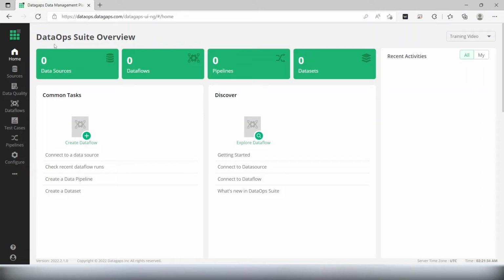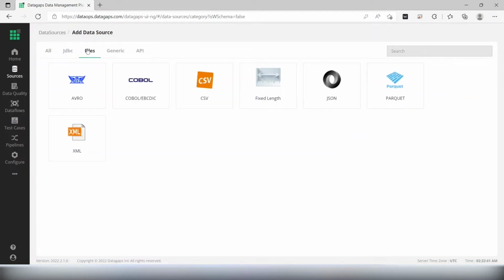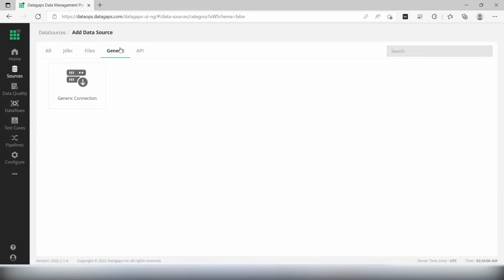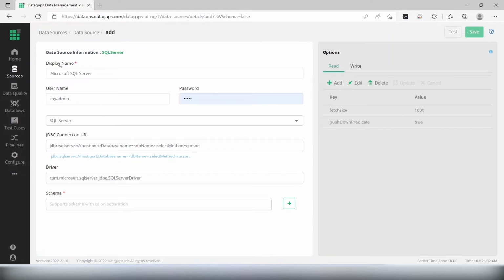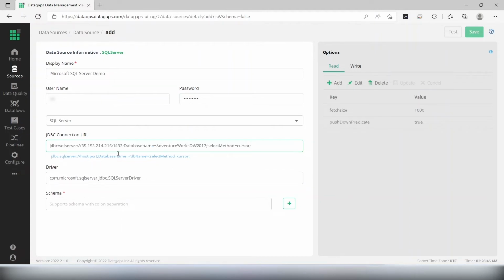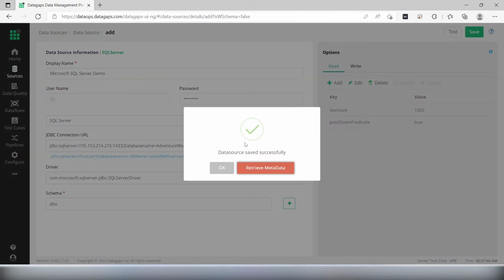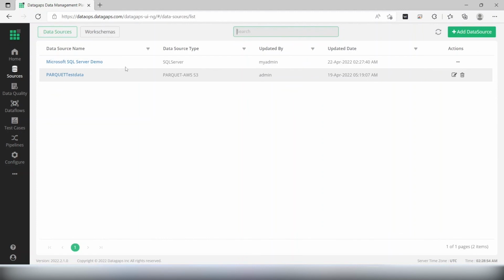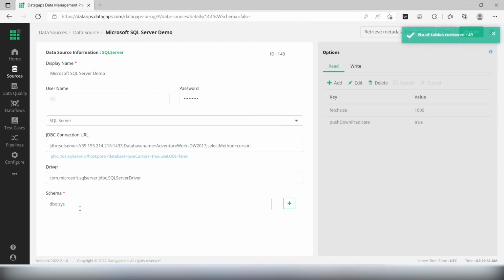1- JDBC Data Source - DataOps Suite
DataOps Suite - Your Gateway to Flawless Data Testing Automation and End-to-End Data Validation.

We are thrilled to introduce Datagap's DataOps Suite, a cutting-edge solution for enterprises that handle large volumes of data. Our Suite has been designed with a focus on streamlining data testing automation, offering unparalleled validation and governance of Data and Pipelines. It boasts advanced features such as automated data quality checks, data profiling, data lineage, and metadata management, all aimed at simplifying your data management processes.

At Datagap, we understand that every business is unique, which is why we have made our DataOps Suite highly customizable. Datagaps DataOps Suite has been successfully implemented across multiple industries and uses cases, including banking, insurance, healthcare, and retail. Our clients have reported increased efficiency, improved data quality, and reduced risks associated with data management.

With Datagaps DataOps Suite, businesses can rest assured that their data is processed accurately and efficiently, reducing time-to-market and improving decision-making. DataOps Suite provides a single point of control for data movement across various platforms and tools, making it an all-in-one solution for businesses that want to take their data testing automation to the next level.

We are confident that our Suite will meet and exceed your expectations. Our reliability and trustworthiness have made us one of the most trusted tools in the market. We are excited to embark on this journey with you and help you optimize your data testing automation processes.